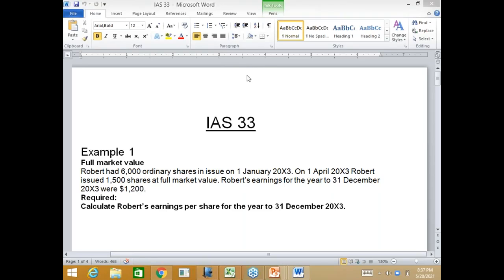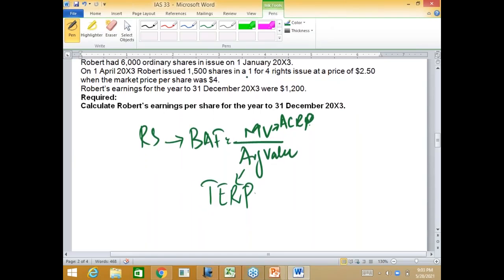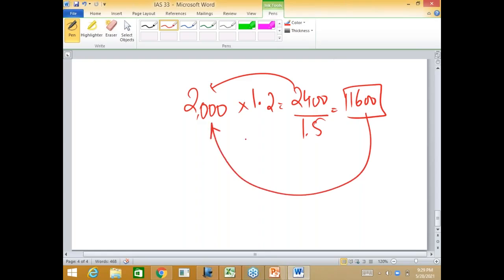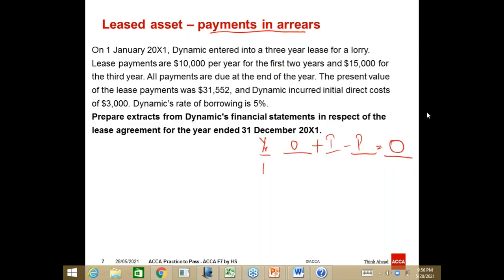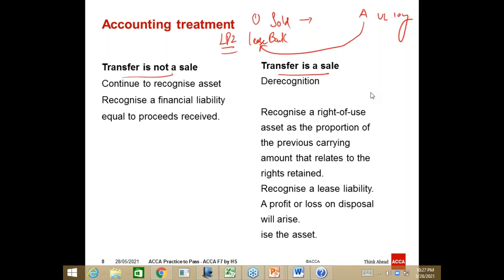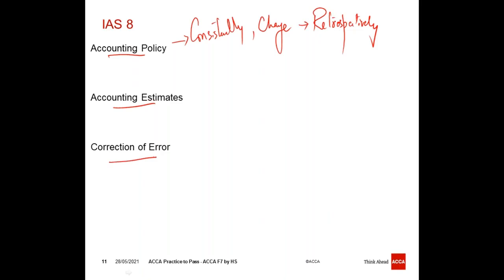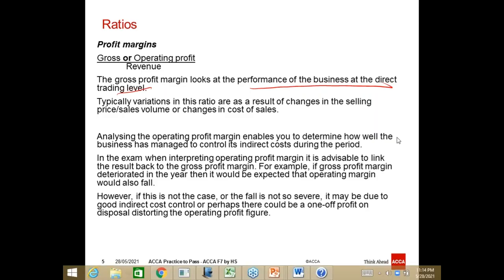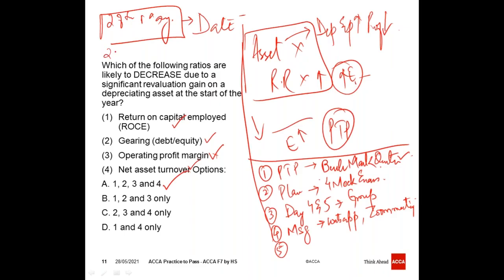F7 FR Day 05 June 2021 Financial Reporting ACCA Exam Approach Webinars 2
F7 FR   Day 05   June 2021   Financial Reporting ACCA Exam Approach Webinars